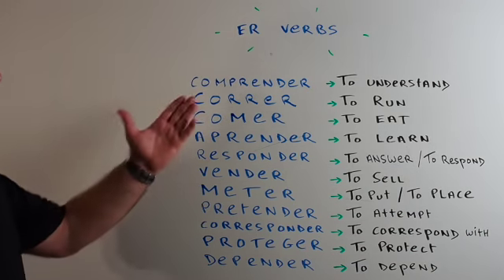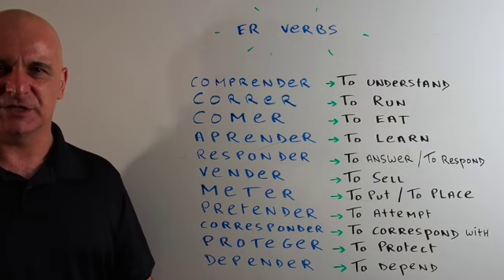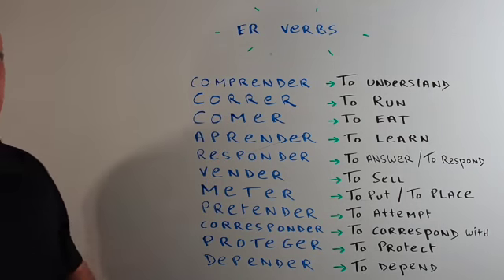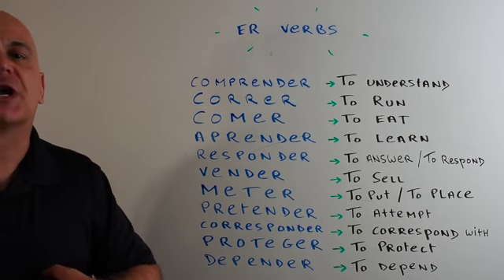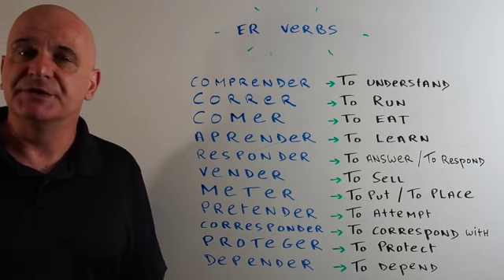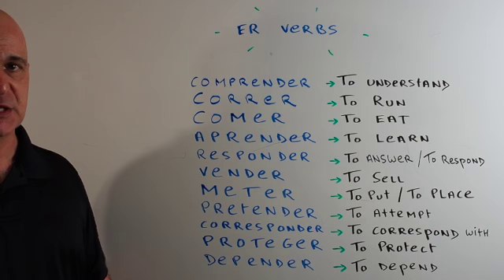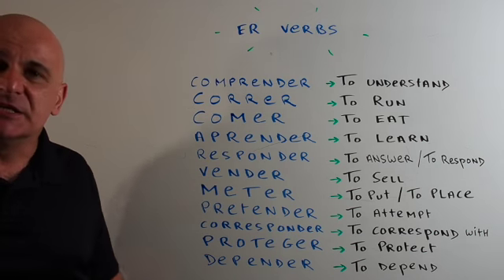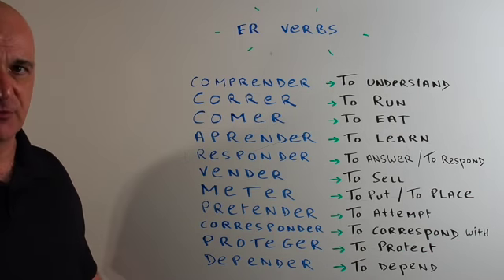Spanish "ER" Verbs in the Present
This video is about Spanish ER verbs in the present